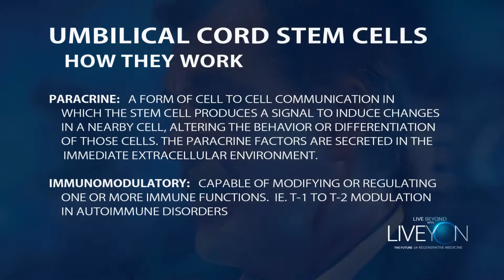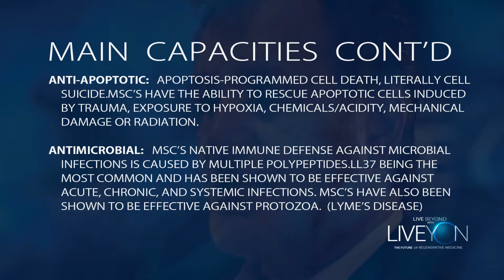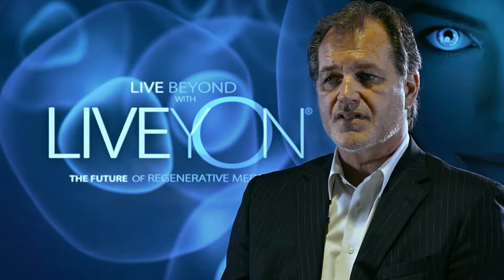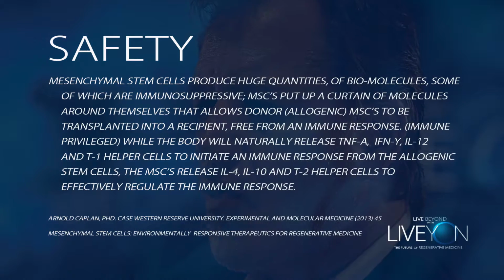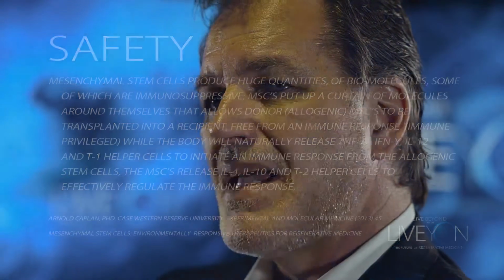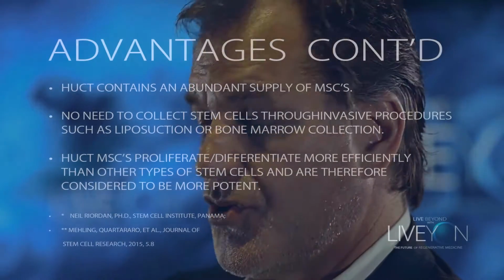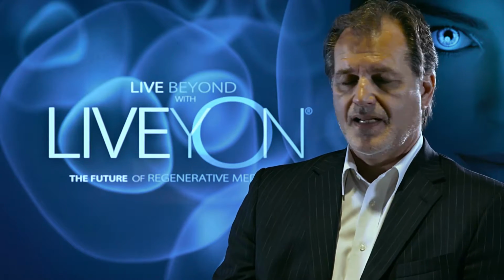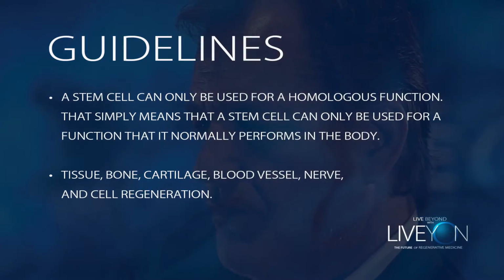Liveyon - The Future of Regenerative Medicine Overview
Special Characteristics of Stem Cells
Stem cells are the basis for human development. As compared to other cells, they have several distinguishing characteristics:

Stem cells are not specialized - but they can give rise to specialized tissue (like heart tissue or blood cells). This process is called differentiation. Stem cells can develop into tissue- or organ-specific cells with special functions.

Stem cells are able to renew themselves by replication many times and for a long periods. This is also called proliferation. In summary, stem cells have the capability to become other types of cells in the body.